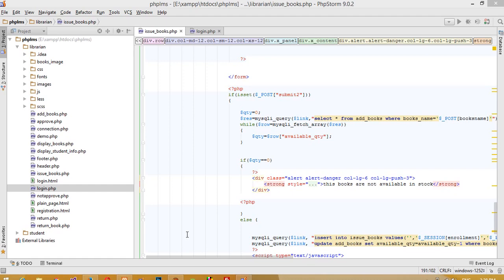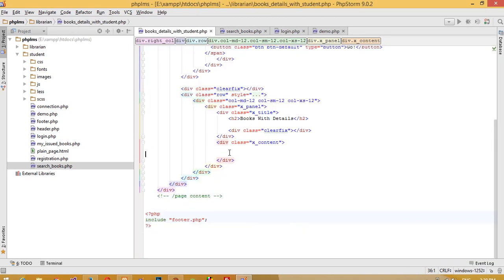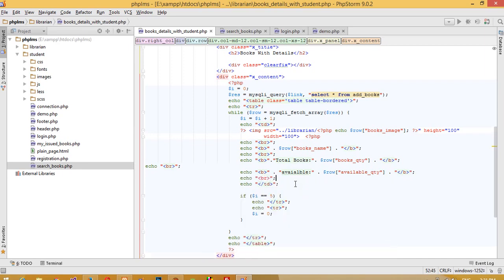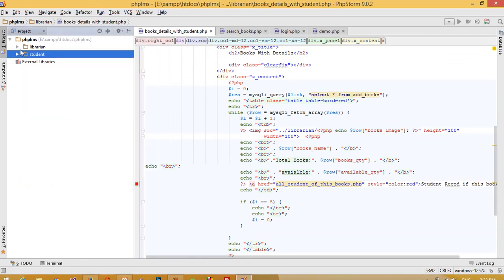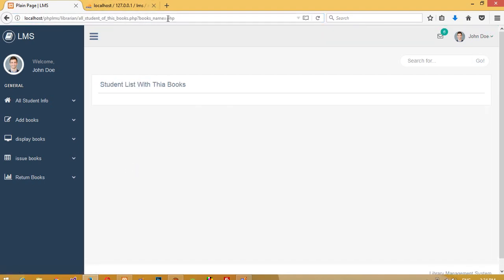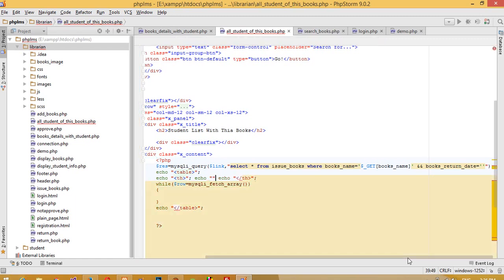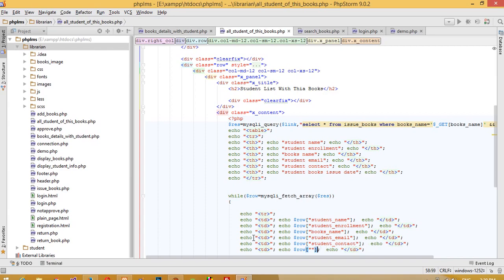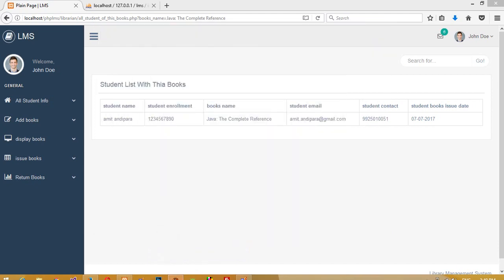display the list of students who have particular title books in LMS